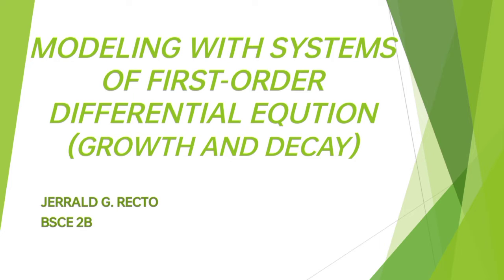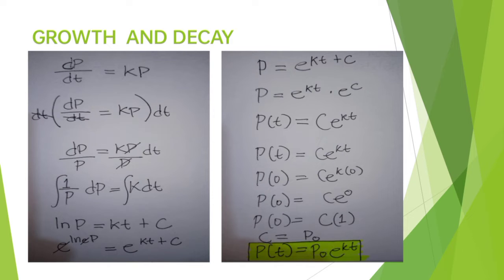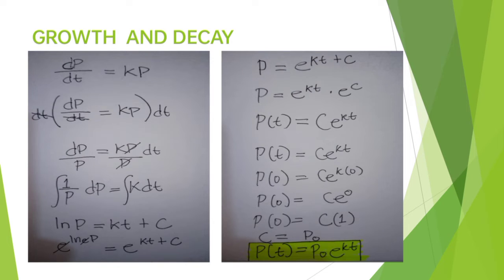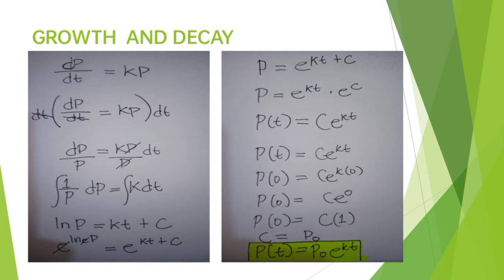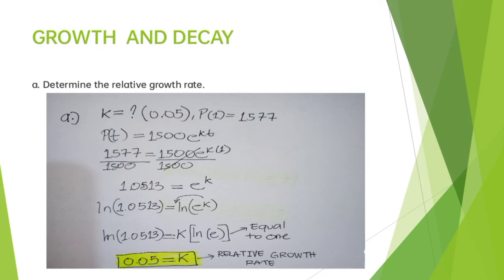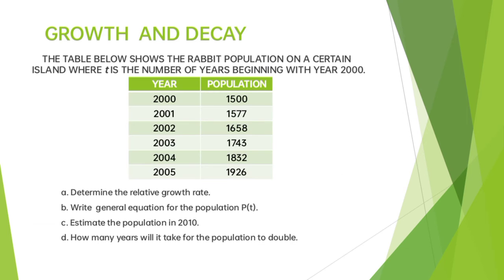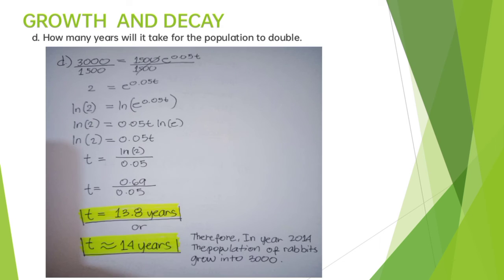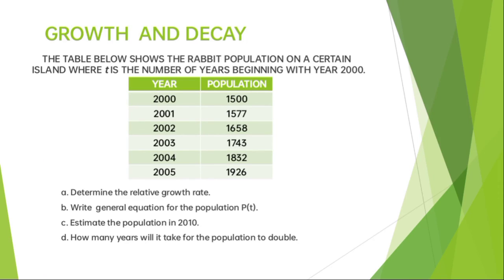GROWTH AND DECAY, JERRALD G. RECTO OF BSCE 2